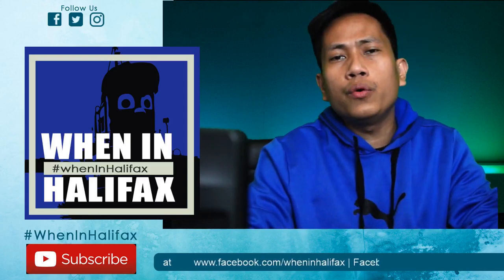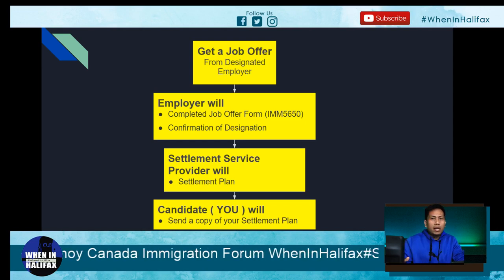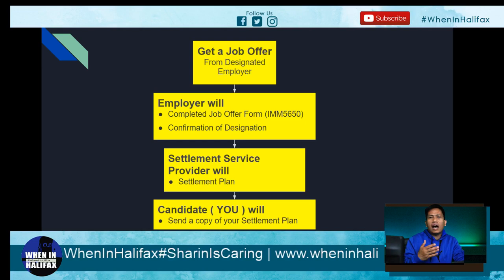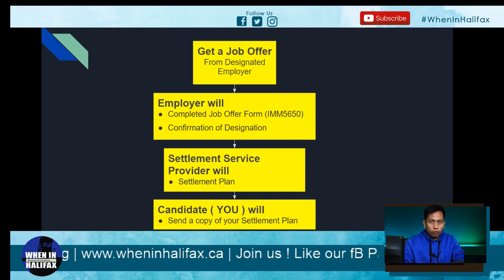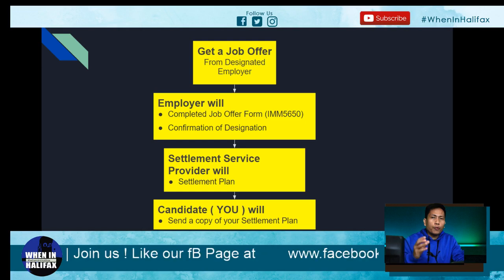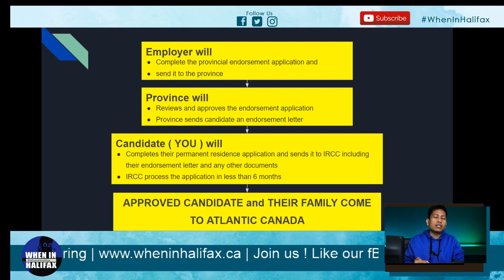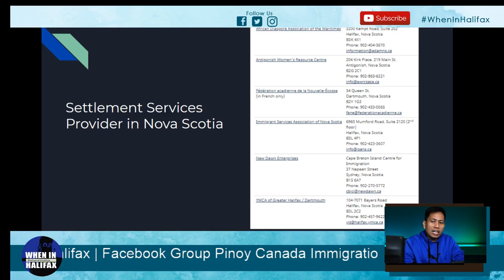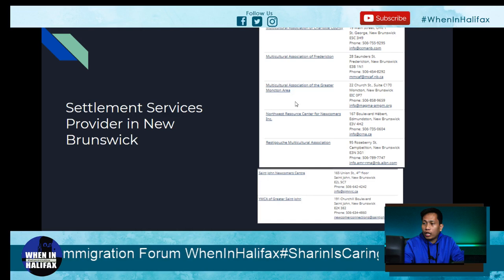Step-by-Step of Atlantic Immigration Pilot Program - Full Explanation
📌 Do you want me to send to you all AIPP videos? if yes

📌Part III: High Skilled & Intermediate Skilled Program of Atlantic Immigration Pilot

*We are not Immigration Consultant or Agency what you've watched is our owned personal understanding. I hope this video able to help you. PS: if you find it helpful please ShareTheLOVE because

📌 Do you want FREE Step-By-Step Videos on how to immigrate here in Canada?

📌 Follow us in our

🔴 Do you want to learn more on How to Immigrate here in Canada?